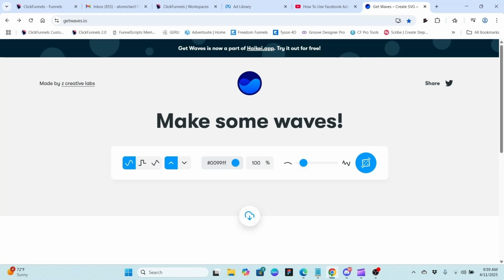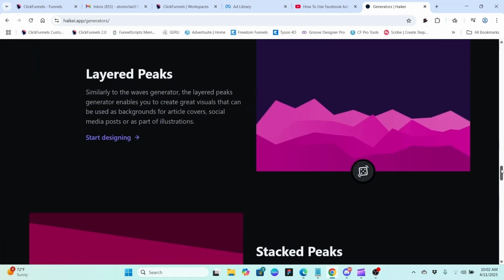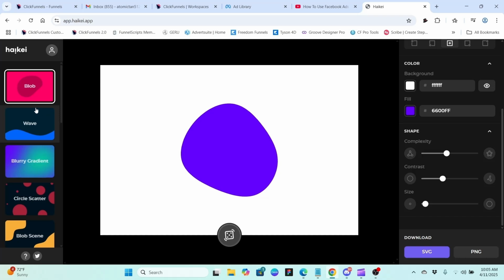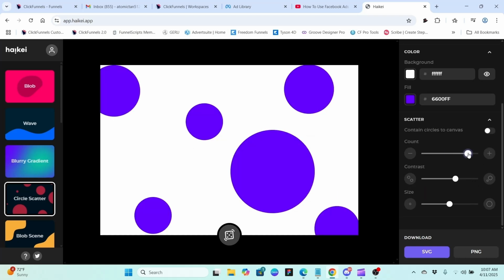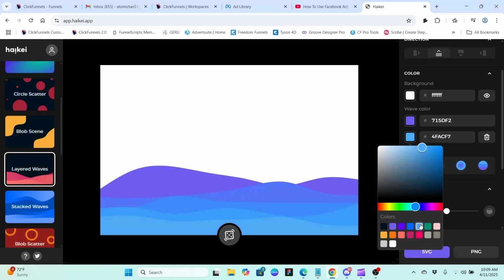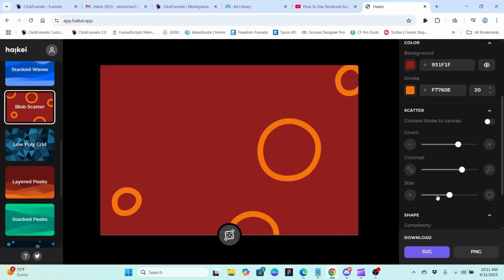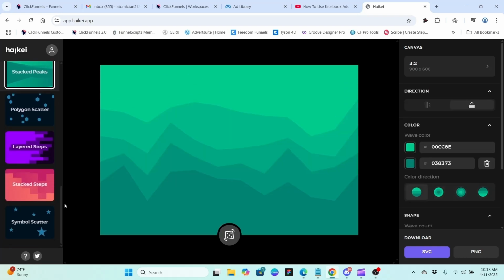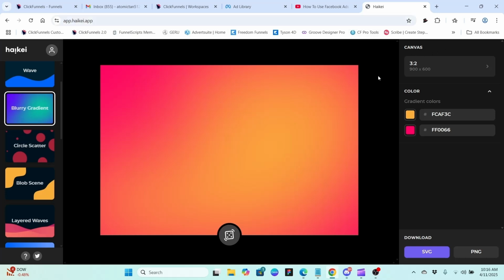Haikei app Review And Demo - 15 FREE Background Generators For Your Projects!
Are you a funnel builder or digital marketer looking to spice up your pages with beautiful backgrounds—without spending hours in Photoshop or Canva?  In this video, I’ll walk you through Haikei.app, a FREE design tool that offers 15 powerful generators to create eye-catching backgrounds effortlessly. The Blurry Gradient generator alone will save you hours. Just pick 2 colors and your gradient is done!

Learn how to:
Navigate Haikei.app's interface
Customize colors, blur intensity, and patterns
Boost your landing page conversions with professional-looking designs

Whether you're designing a landing page, lead magnet, or sales funnel, you can easily produce background images in Haikei.app—no design skills needed.

Test drive ClickFunnels, the world's most popular software for building sales funnels.